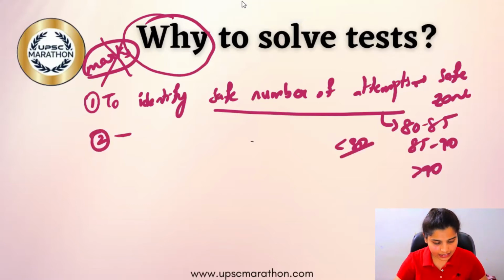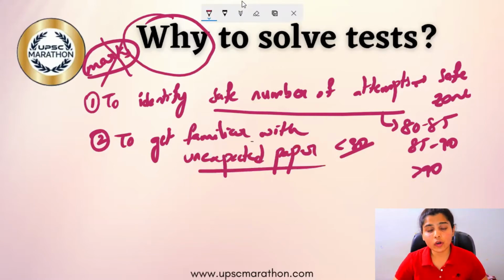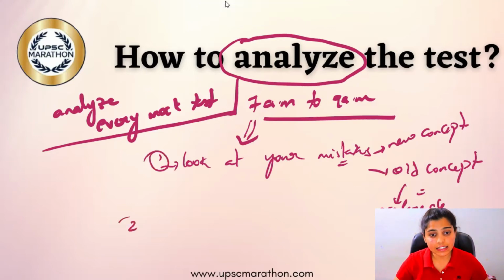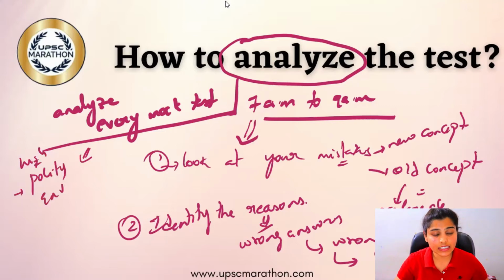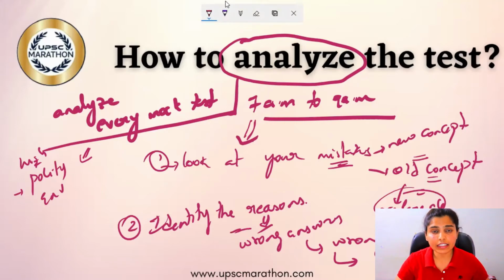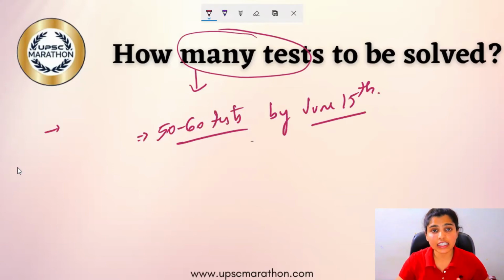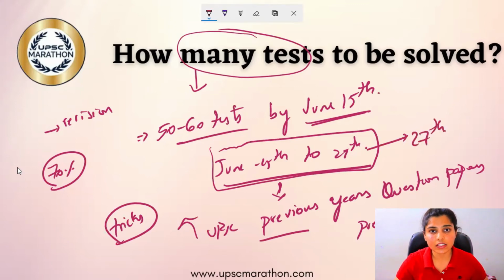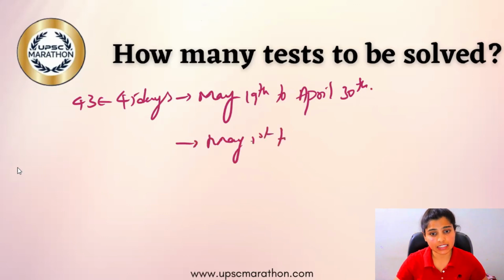Approach towards Solving Mock tests for UPSC CSE'21 Prelims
Why to solve mock tests for UPSC CSE Prelims?
How to analyze the Test?
How many tests to be solved?